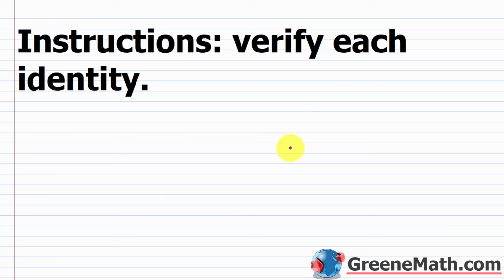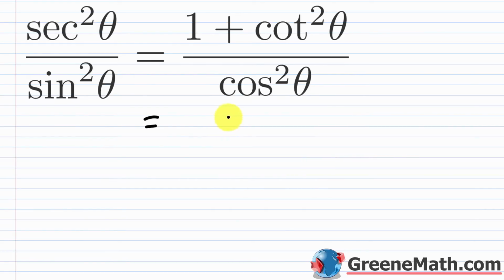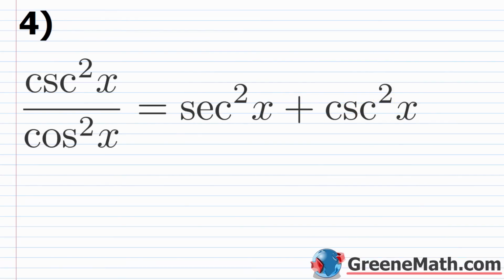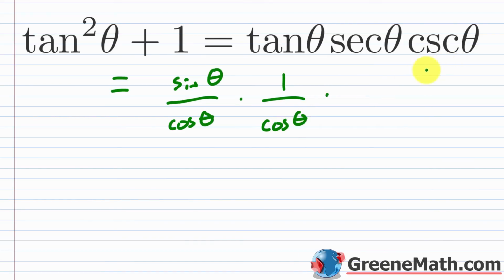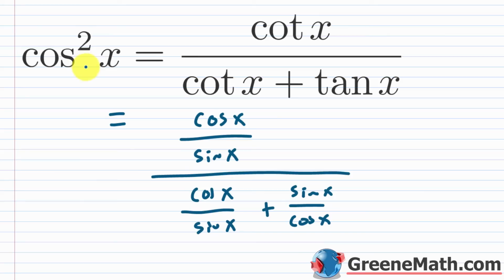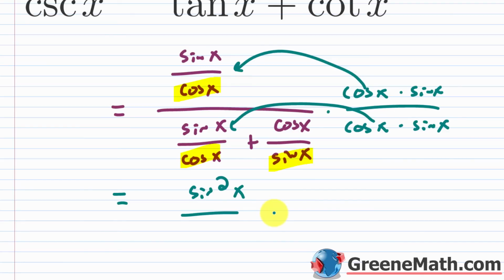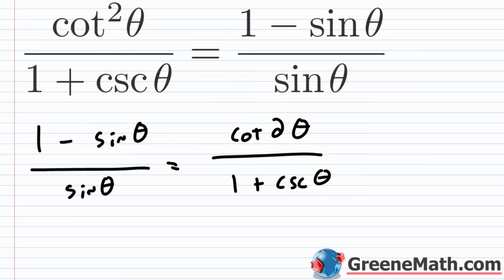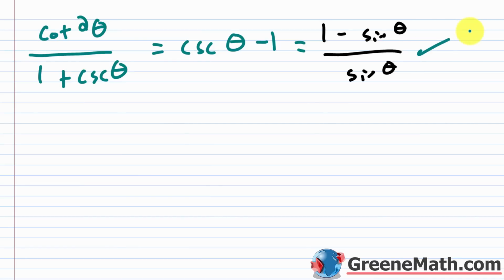Verifying Trigonometric Identities Practice Test Full Solutions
Step-by-Step full solutions for our practice test on verifying trigonometric identities.

Chapters:

0:00 Problem #1
2:05 Problem #2
3:47 Problem #3
5:08 Problem #4
7:23 Problem #5
8:28 Problem #6
9:53 Problem #7
11:59 Problem #8
13:59 Problem #9
15:06 Problem #10